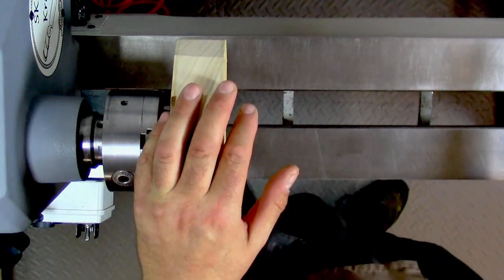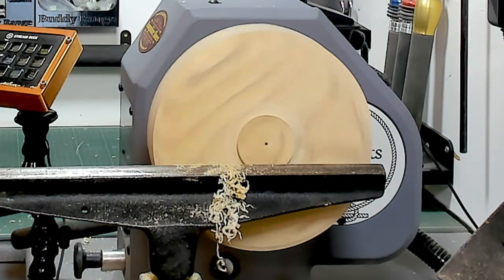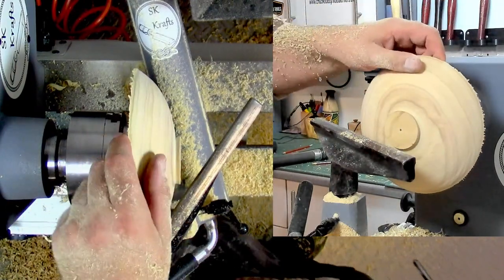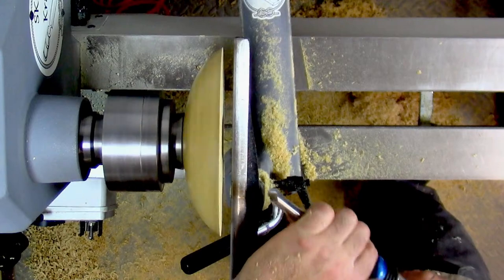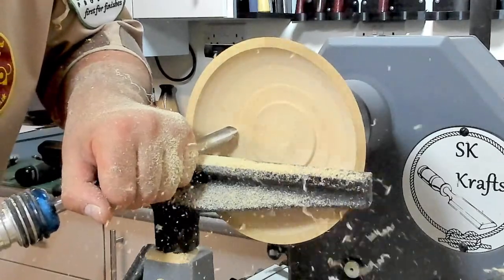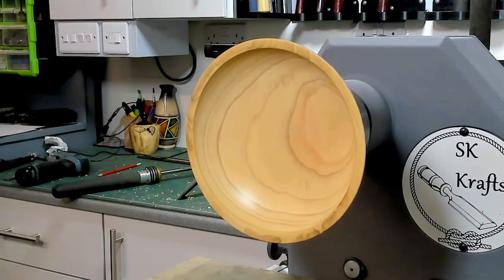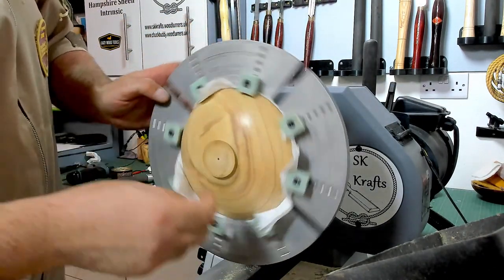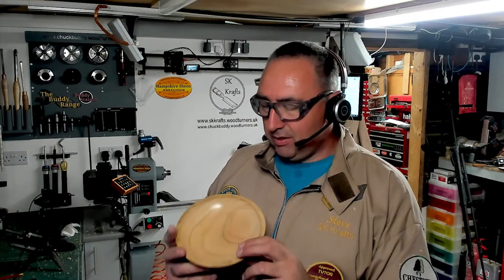Woodturning- Basic Tool Control, Lets Start From The Beginning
Hello and welcome back to the channel, I want to take you guys back to the beginning, if we can get the basics right then its a great start and everything else should fall into place.
I started my woodturning journey using carbides and i know a lot of people do and still use them and that's fine but if you can get the basics of using a traditional tools you will get a much better cut and finish off the tool.
I know people get afraid of traditional tools due to getting catches, most of this is due to tool presentation. So I am going to show you how you may be able to over come that problem.
Please come over and join me ask some question and see if I can help you in your woodturning journey.
Look forward to seeing you in the chat.

Amazon Link For Items Used

Webcams Used

1080 HD Webcam

4K Webcam

Logitech C920

Sk Krafts Store:
Made Me

Lathe Used
CL4

Etsy Store